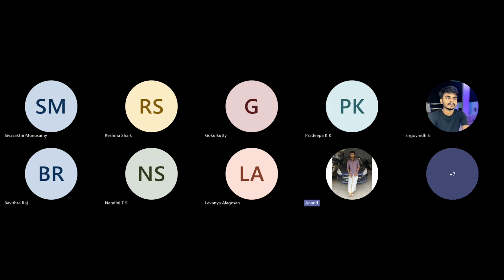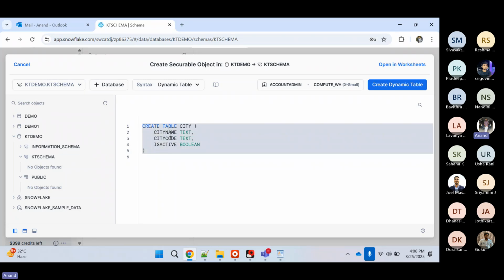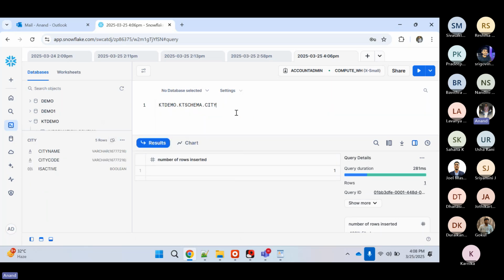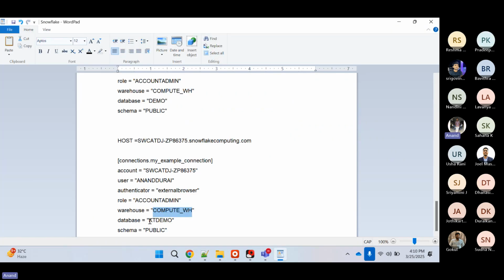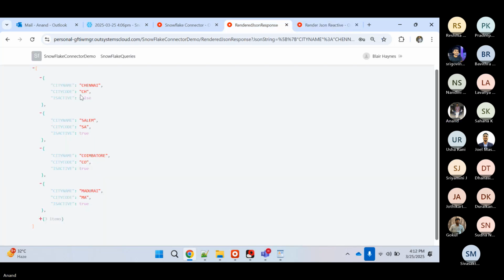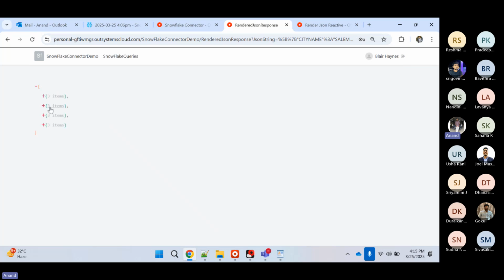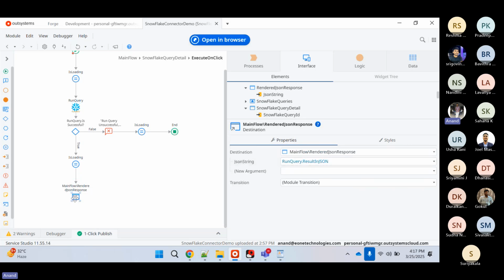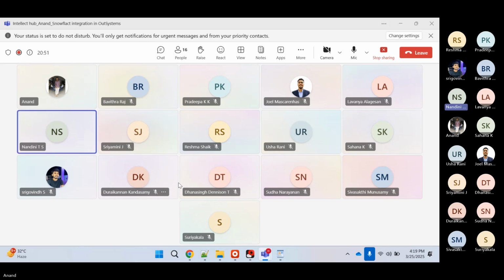Anand Snowflake integration in OutSystems